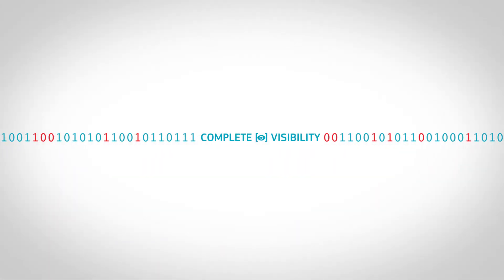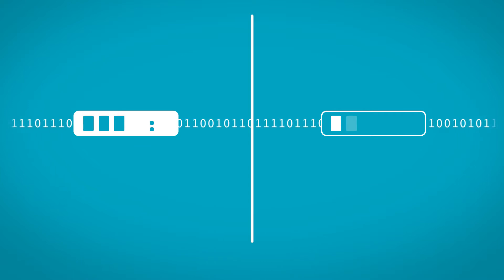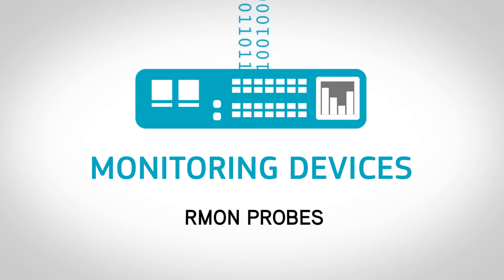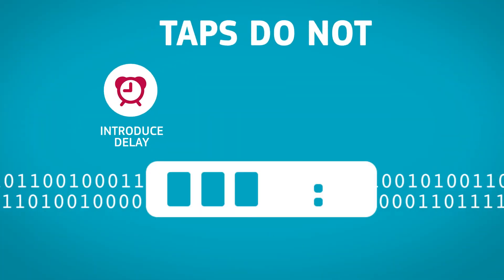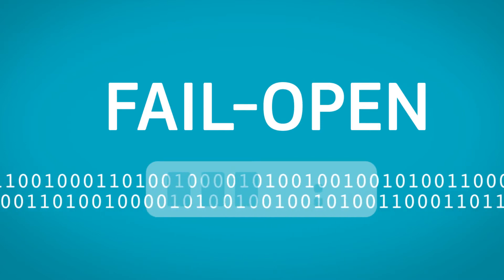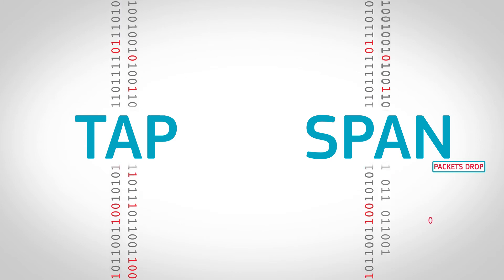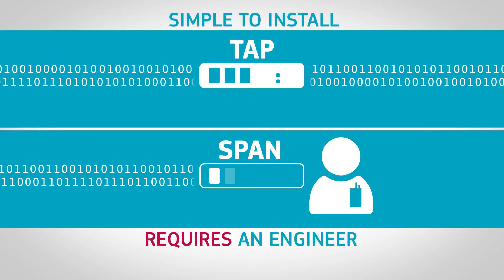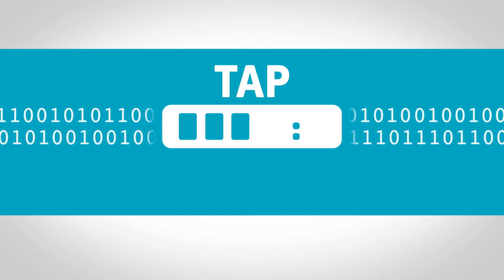Taps Vs. SPAN: Taps Provide Full Visibility into Network Data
Don’t let the details prevent you from seeing the big picture. But what if the details ARE the big picture? This video describes how taps are a better choice than SPAN ports to help IT groups easily and passively monitor a network data.